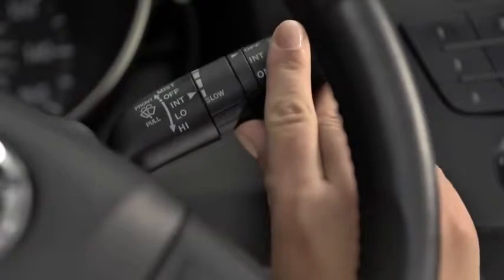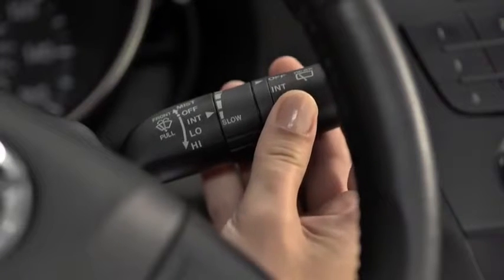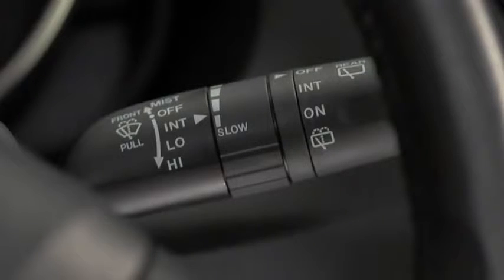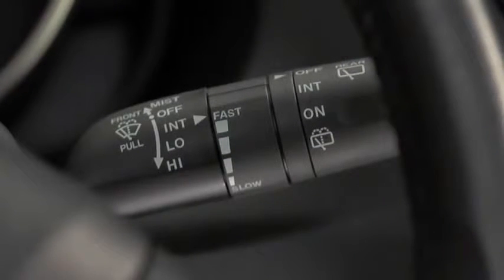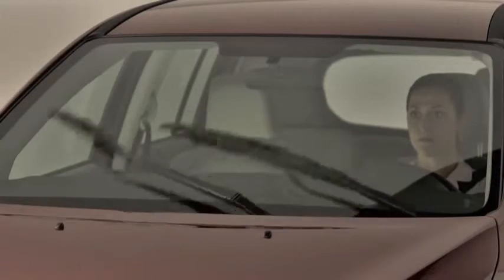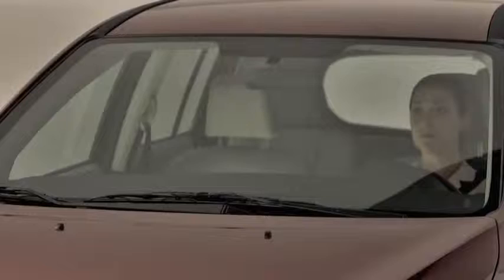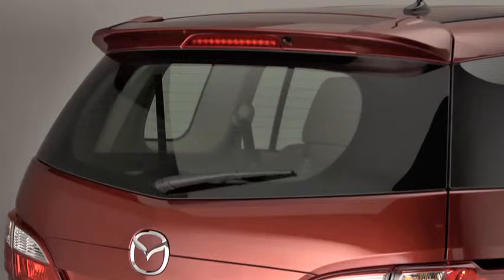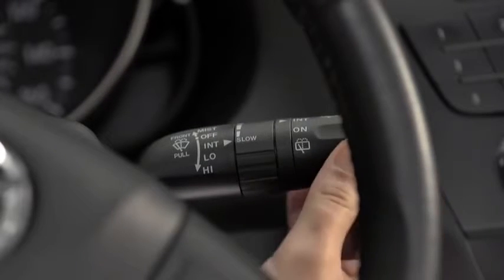2013 Mazda5 — Wipers Washers Variable Intermittent Mazda USA